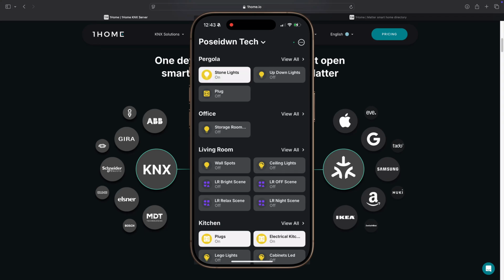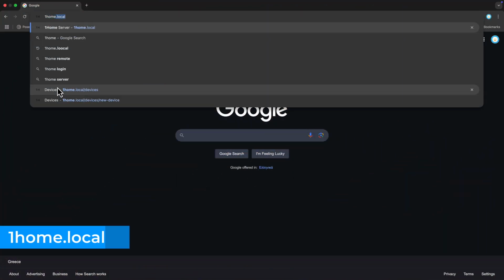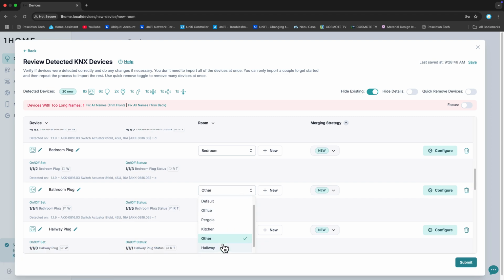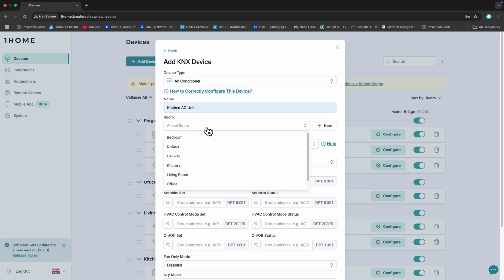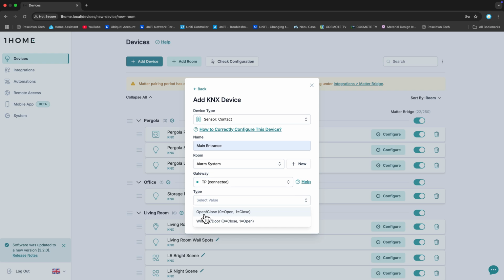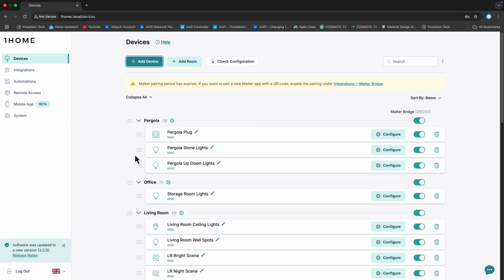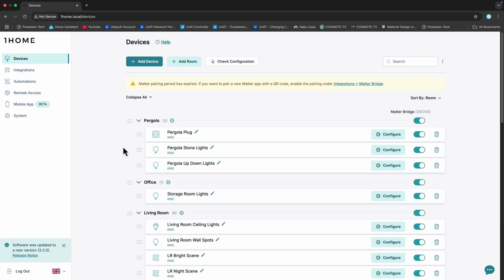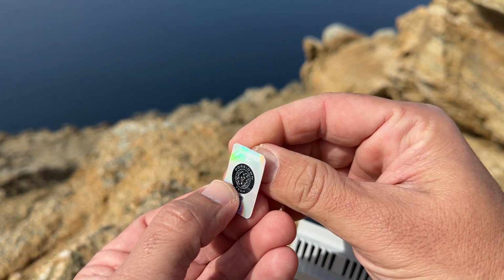KNX Automation Made Simple with 1Home Server – Step-by-Step Guide!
Looking to simplify your KNX home automation?
In this video, I’ll guide you through the full setup, configuration, and automation process using the 1Home Server. From unboxing to creating automations and integrating with the 1Home app, you'll learn how to make your smart home more powerful and efficient!

🎉 Exclusive Discount for You!

🇬🇷 For Viewers in Greece:
The official Greek distributor for 1Home is Kafkas.

In this video, you'll learn:
✅ How to unbox and install the 1Home Server on a DIN rail
✅ How to connect and configure KNX devices
✅ How to integrate the 1Home Server with the mobile app
✅ How to create automations (including a cool trick with the alarm system!)
✅ How to ensure remote access and control

🔧 Why Choose 1Home Server?

- Control KNX & Matter devices effortlessly
- Integrates with Apple Home, Google Home, Alexa, SmartThings, and Home Assistant
- Secure remote ETS access and configuration
- Easy automation setup for smarter living

💡 Timestamps:
00:00 – Introduction
00:41 – Unboxing
01:44 – Installation
02:28 – KNX Device Configuration
10:07 – Automation Setup (Stay Arm Example)
13:35 – 1Home Mobile App Integration
15:13 – Remote Access Test
15:33 – Final Thoughts